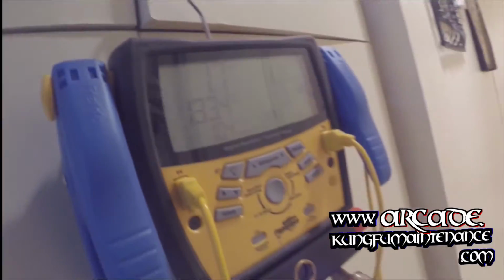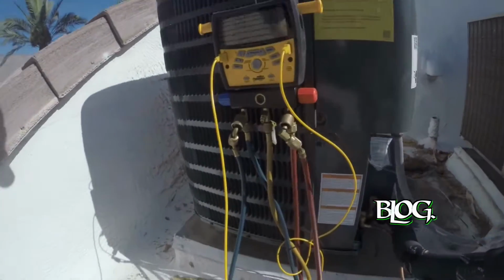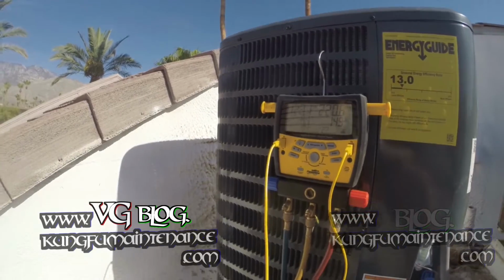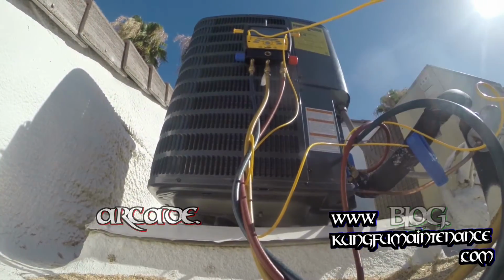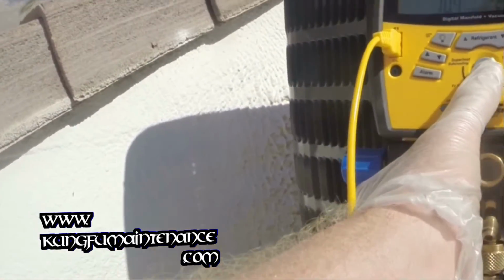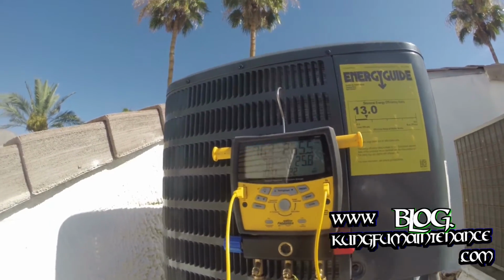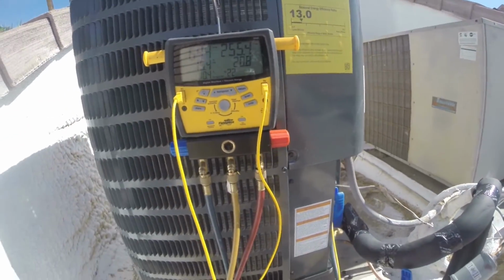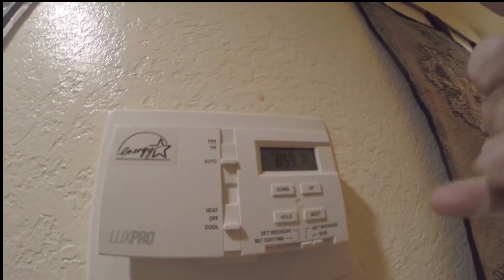Charging Air Conditioner Low On Refrigerant Freon Charge According to Target Superheat HVAC Video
Kung Fu Maintenance shows charging air conditioner low on freon charge according to target superheat with the Sman 3 HVAC video.